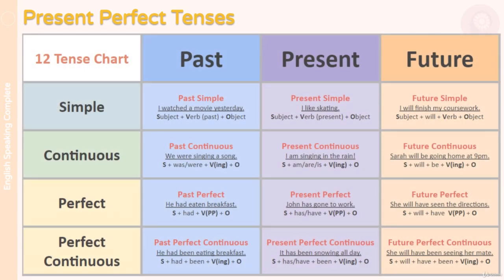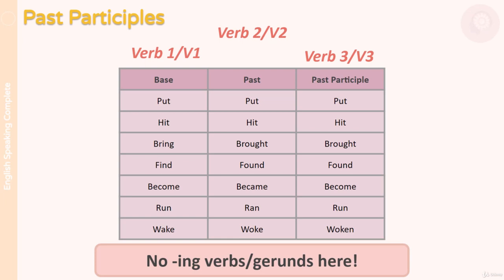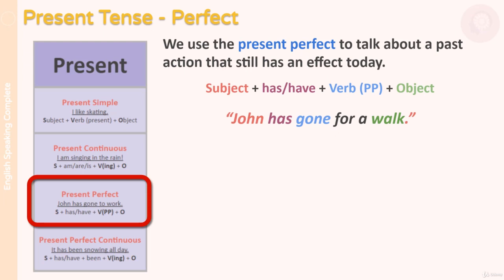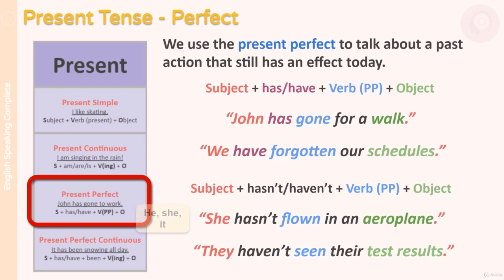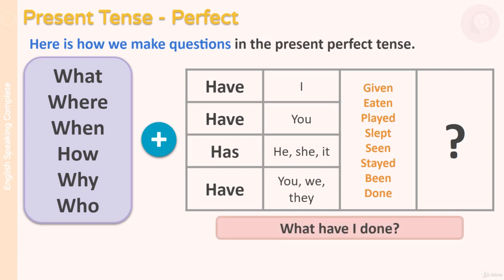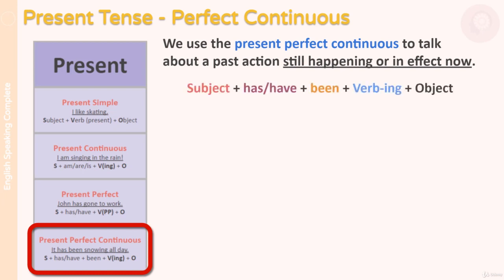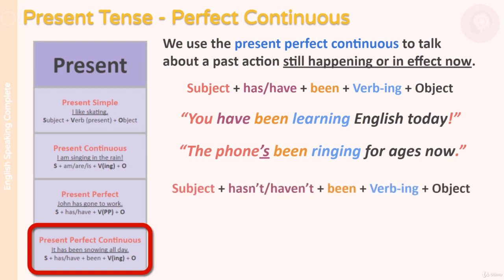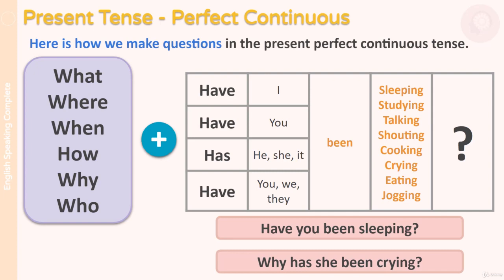|8-Tense Masterclass Present Part|| تعلم اللغة الإنجليزية من الصفر للمبتدئين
“Learning English is difficult!”

If you’re studying the English language, you know this already.

You probably even said this EXACT sentence a few times!

Many students study English conversation skills for months or years - but don’t make the progress they want in their English speaking. Then I’m sure you’re asking…

“How can I make learning the English Language easier?”

“And where can I improve my English speaking skills?”

There’s lots of places to learn with different resources and styles.

But if you’re looking for a COMPLETE ENGLISH LANGUAGE course…

English Speaking Complete is a full, in-depth English Language course from beginner levels all the way to advanced (A1 - C2). Go from spoken English novice all the way to ENGLISH LANGUAGE MASTER in one complete course. Grow your confidence in everyday speaking topics and listen to a range of conversational recordings in real-life English environments.

You’ll learn skills and shortcuts to really talk just like a native English speaker. Get fun, engaging lessons that teach you REAL English language vocabulary and expressions. No more sounding like a 1960s English textbook!

So many courses teach old-fashioned and (quite honestly) weird English phrases. In English Speaking Complete you’ll learn the language used by native English speakers right NOW.

Learn simple methods to grow your English Language fluency and master the tricks that native English Speakers use. Speed uphyour speaking and improve your listening skills to develop confidence in real English conversation.

✔ Take your English Language skills from beginner to advanced.

✔ Learn English Speaking in common conversation topics with live dialogue recordings

✔ Ace a range of listening tests and quizzes to build English conversation skills

✔ Master fun phrases and advanced vocabulary for English Speaking

✔ SUPERCHARGE your English grammar and understanding

✔ Improve your speaking with pronunciation tips

On top of this, you get a range of practice activities and extended listening test to put your skills to the test.

English Speaking Complete is THE place to power up your English Language skills.

As part of our learning community, you also get…

All updates and new lessons (forever!)

Q+A feature to discuss your English Speaking learning

30 day money back guarantee

I’m really excited to have you here and can’t wait to get started.

في هذا الكورس تجدون:
تعلم اللغة الإنجليزية من الصفر للمبتدئين الدرس الاول 1 - تركيب الجمل بإحترافية
تعلم اللغة الإنجليزية من الصفر حتى الإتقان كورس كامل في القراءة والنطق للمبتدئين.
تعلم الانجليزية من البداية الي الاحتراف.
تعلم الإنجليزية مهارات المحادثة للمبتدئين.
العبارات الإنجليزية الأساسية.
قواعد اللغة الإنجليزية.
اساسيات تعلم اللغة الانجليزية.
‎الحروف الانجليزية.
كيف تعلم اللغة الانجليزية بسهولة.
وأشارك معكم أيضا كيف تعلمت انجليزي.
إذاً ، يلا نتعلم أنجليزي !
English Speaking Complete: English Language Mastery